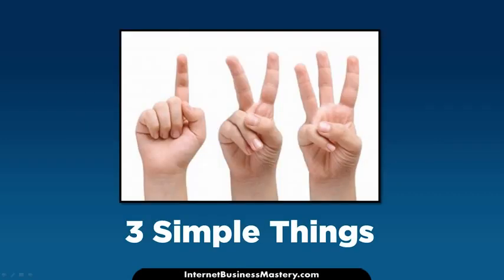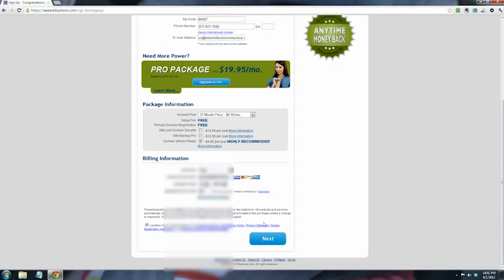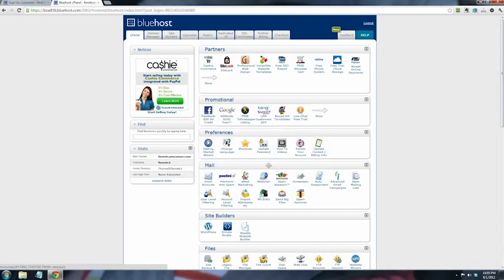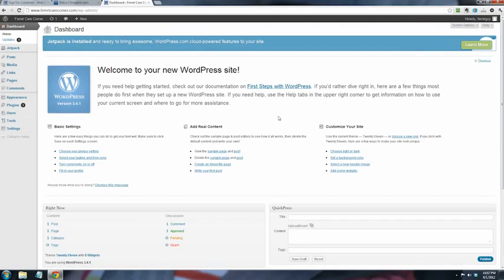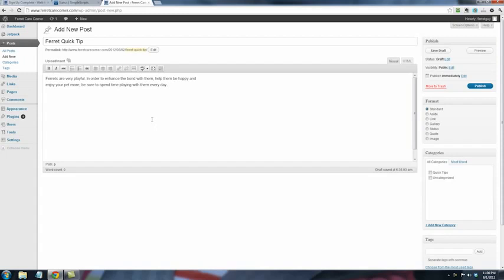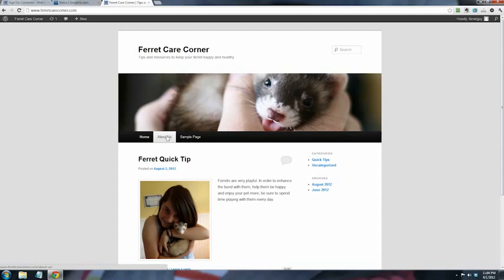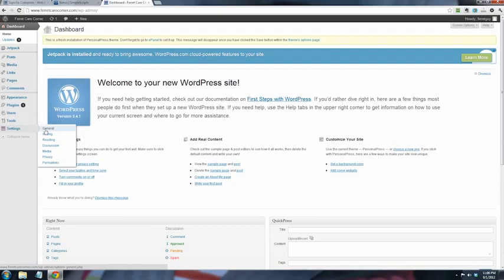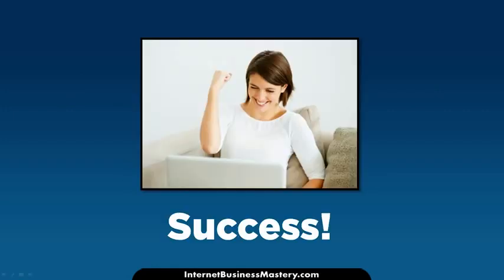How to Start a Blog (with a Beautiful Design) in Under Five Minutes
Commence creating your professional brand. Generate blog, create on-line courses, get started podcast, get started video channel and create other info goods. Grow to be on-line authority and use your exceptional know-how to develop into an influencer inside your niche! Don\'t be afraid, everybody loves to be heard. And I have a terrific news for you personally. In case you get started today, we are able to enable to to develop into renowned and locate your audience that could love your concepts.

To start producing income with professional brand and authority on-line we recommend you to adhere to this step by step action program prior to beginning blog: Pretest. Believe & decide what you really want to achieve (clear vision). Define topics & contents. Write project (business plan) of your onlinepreneurs' freelance business. Commence a blog. Develop it. Make connections. Establish basic awareness of your brand. Write 1-3 e-books. Generate 1st on-line course. Generate on the Go & convert visitors to Income. Commence creating active contents like webinars. Directly engage your contacts by social media, Skype and Hangout. Employ virtual assistant and editor. Generate membership site with monthly subscription model. Enjoy family & life.